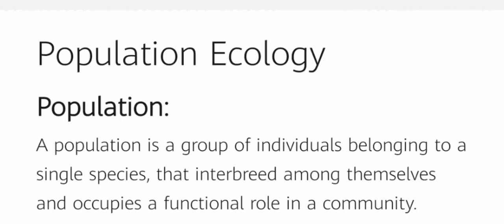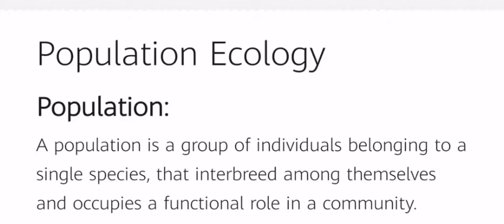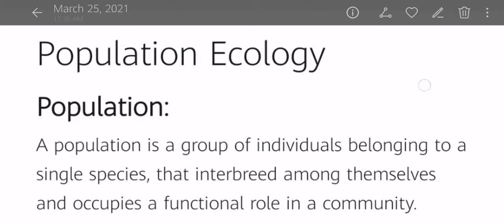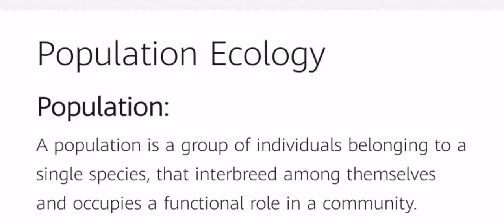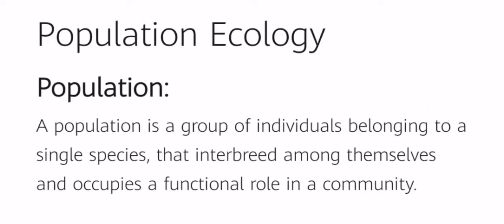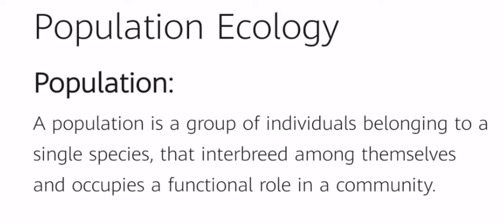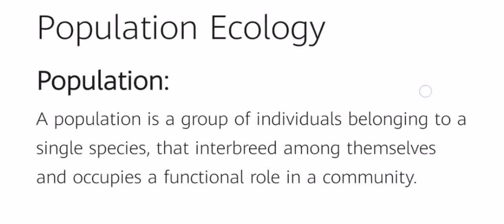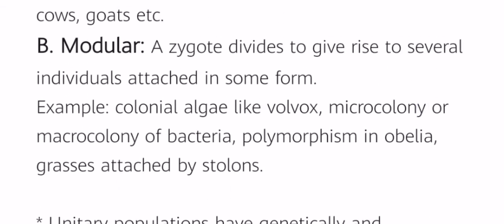Population Ecology, unitary and modular population, BASICS, PART 1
This video gives us a breif introduction on population ecology.